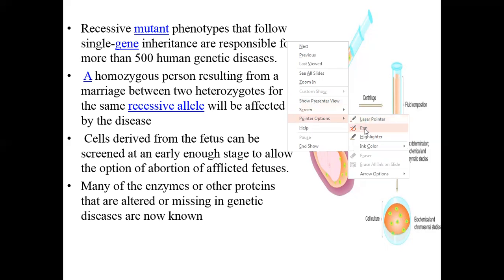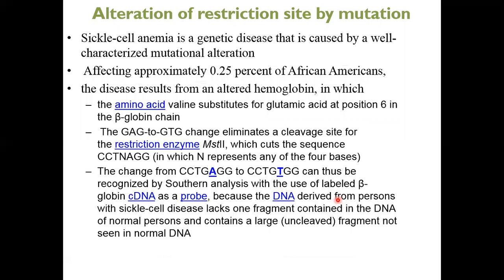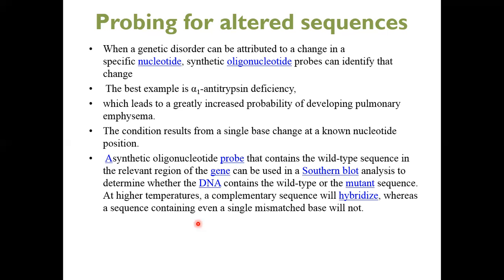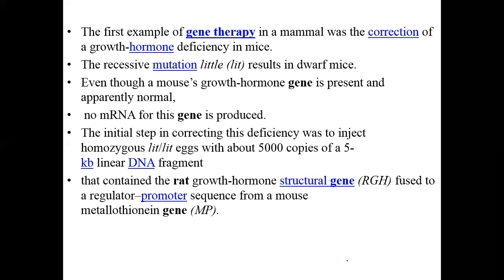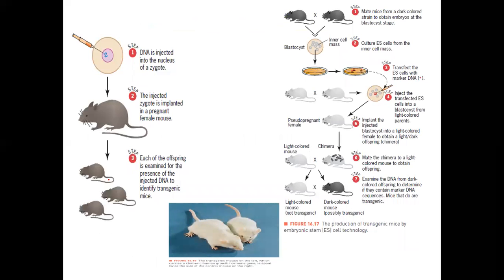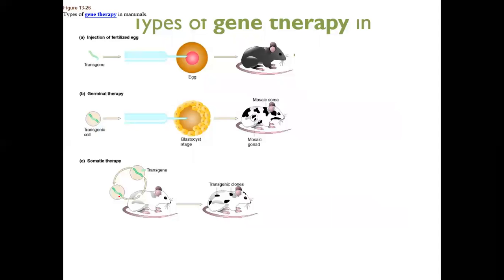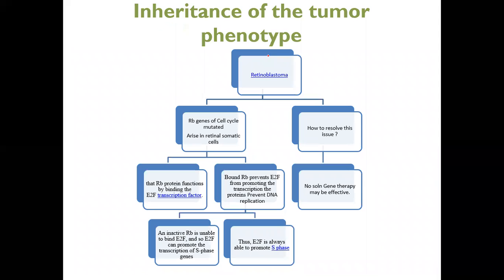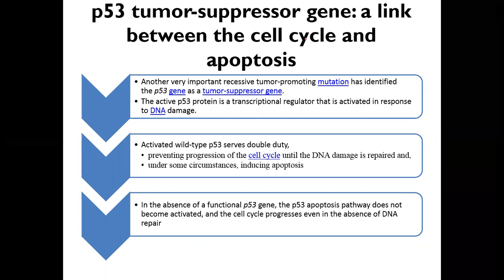therapies and cancer